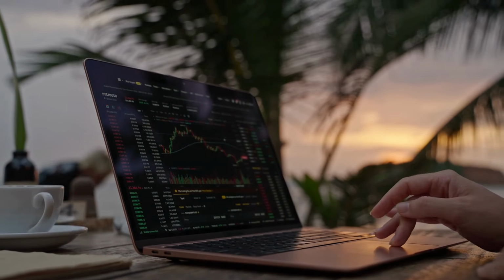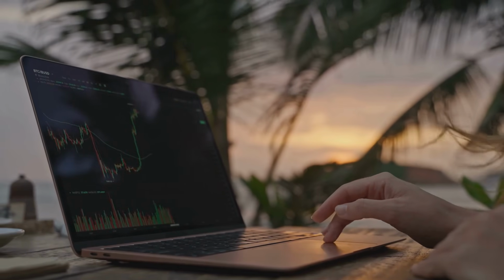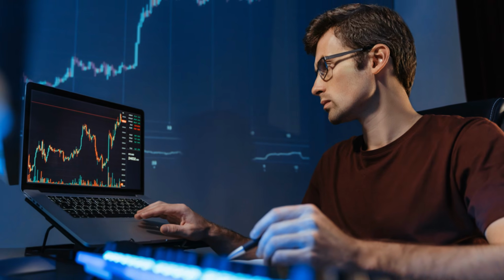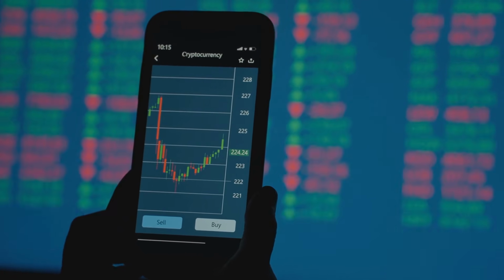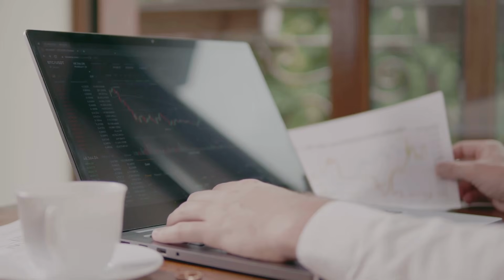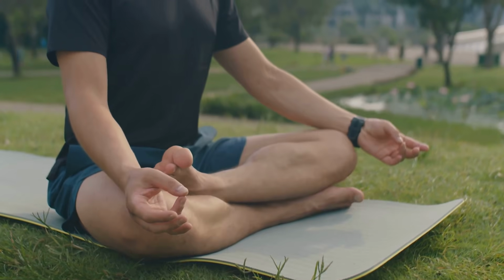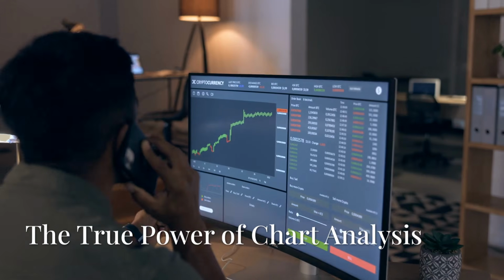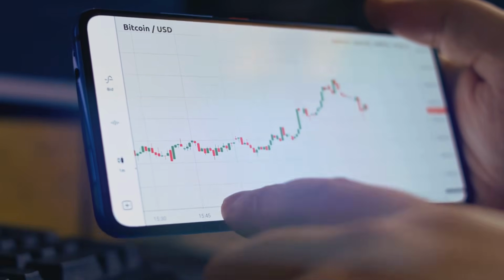How to Interpret Crypto Charts?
Tired of unreliable crypto predictions? Learn how to interpret crypto charts objectively without guessing the future! 🔍 In this video, we focus on understanding price action, support and resistance, volume, and key technical levels—helping you make informed decisions based on real data, not speculation. Perfect for traders who want clarity and confidence in their analysis! 🚀📊